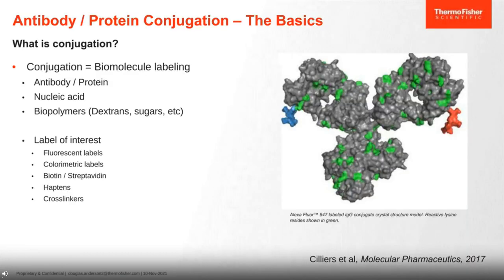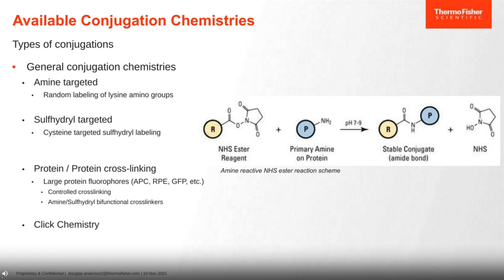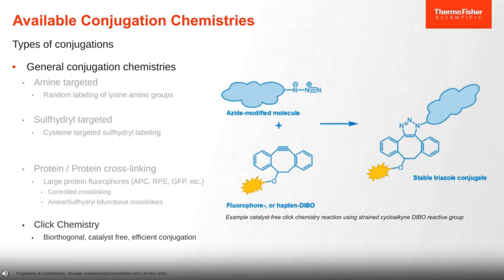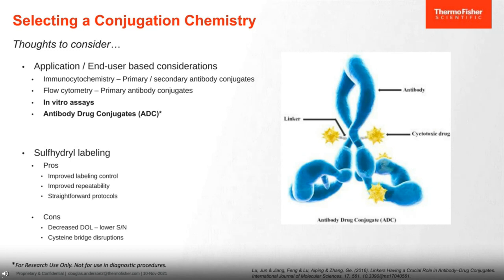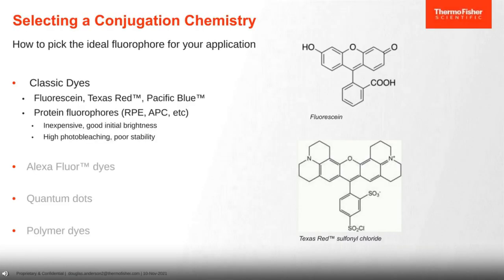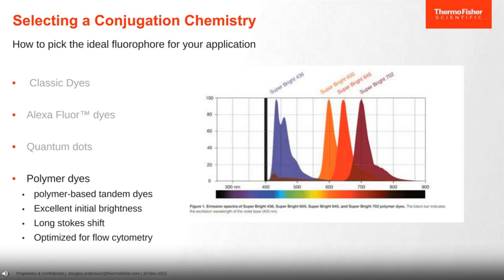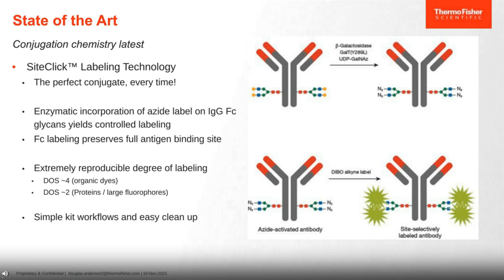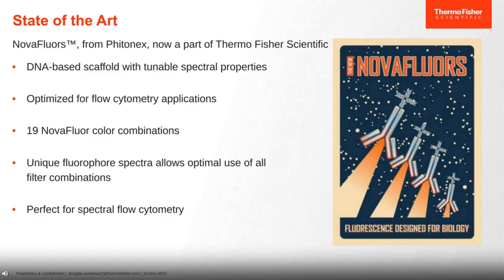Latest technologies in antibody and protein labeling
Presented By:
Douglas Anderson

Speaker Biography:
Douglas Anderson is a native Pacific Northwest scientist originally from the Portland, OR area. Dr. Anderson studied at the University of Portland earning a Bachelor of Science in Chemistry. After graduating, Dr. Anderson moved south to Eugene, OR for the doctorate program at the University of Oregon to study protein biochemistry using classical protein assays alongside molecular biology and cell biology techniques, including confocal microscopy. Following completion of his PhD, Dr. Anderson joined the Molecular Probes unit of Thermo Fisher Scientific, helping develop new reagents similar to those he used in his doctorate work. Today, Dr. Anderson heads the custom conjugation synthesis business in Chemistry R&D where he specializes in antibody and protein labeling techniques.

Webinar Abstract:
Conjugated antibodies and proteins are some of the most powerful and commonly used probes currently used in life sciences research. Understanding the tools and techniques needed to create your own labeled antibodies and proteins using a variety of fluorescent labels is critical to accelerating your research and achieving publication-quality results. In this webinar, we will provide an overview of proven tools, techniques, and workflows to help you label your own antibodies and proteins.

Earn PACE Credits:
1. Make sure you're a registered member of LabRoots
2.